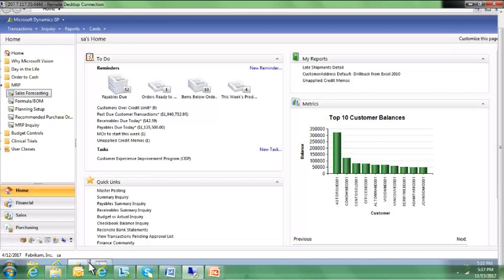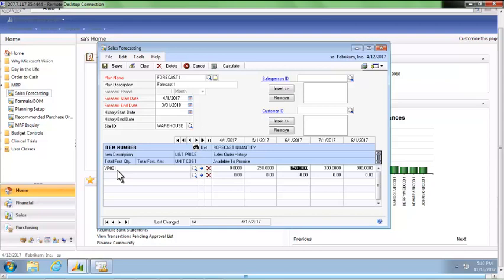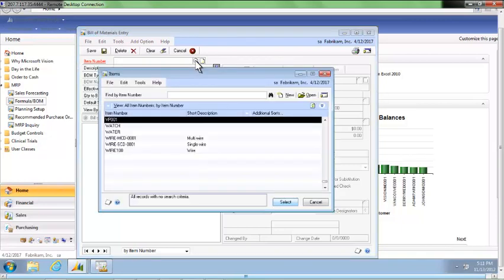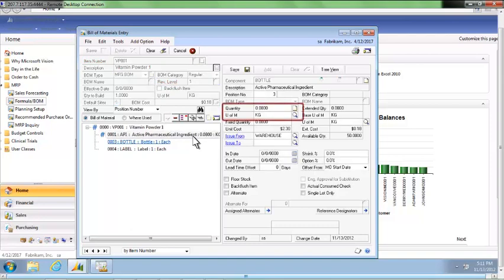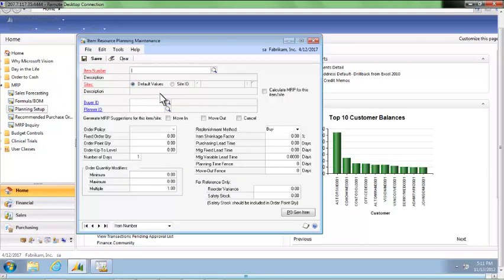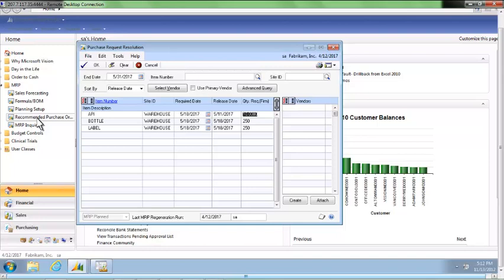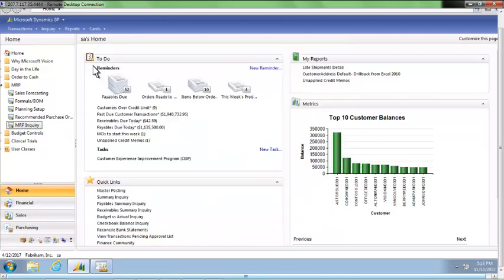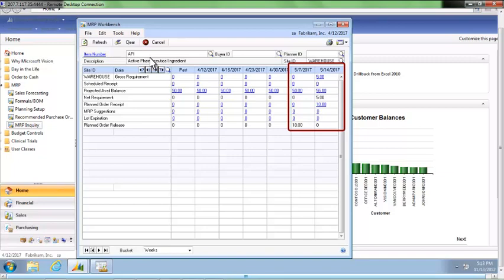Microsoft Dynamics Life Sciences Solution - Forecasting & Material Planning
This demo illustrates how Dynamics GP supports the material planning process, helps control inventory carrrying costs, and ensures on time product availabilty needed to maintain customer satisfaction levels. The process begins by entering the sales forecast for finished products, defining the ingredient and component materials, then defining peramters for planning materials purchases. Dynamics GP then generates recommendations for procurement of the needed materials, which we can review for validity.

For more information on Tridea Partners' enterprise resource planning solutions for life sciences